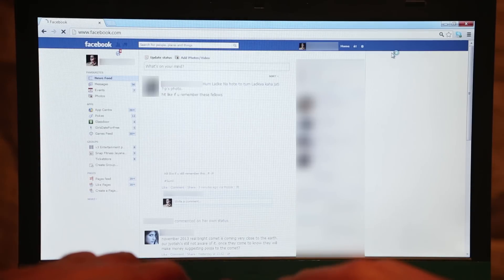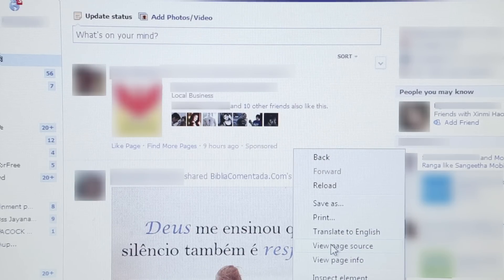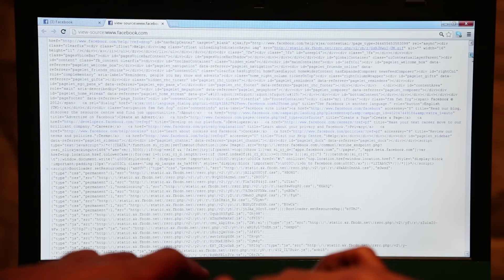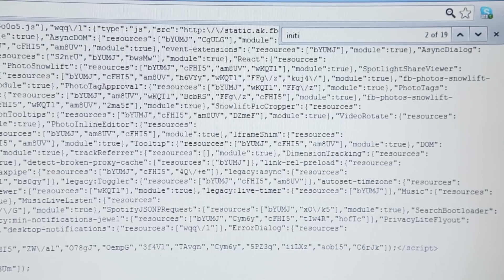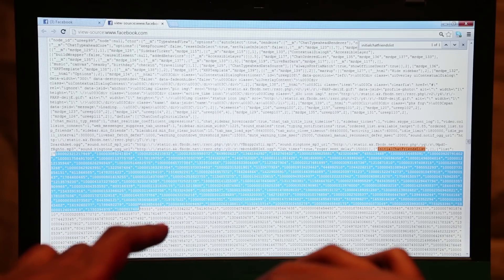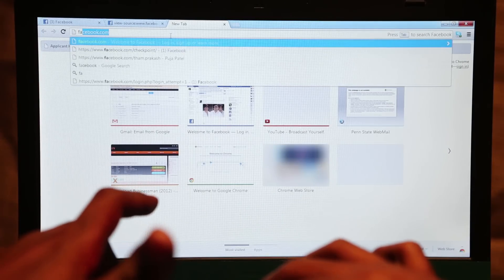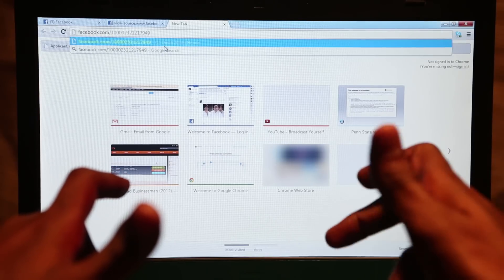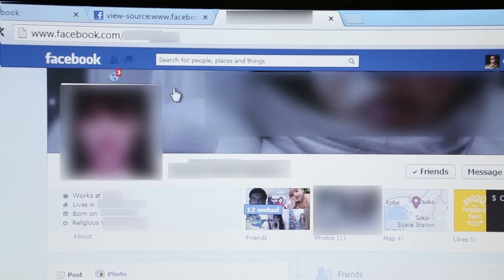FASTRACK - HOW TO FIND YOUR FACEBOOK STALKERS